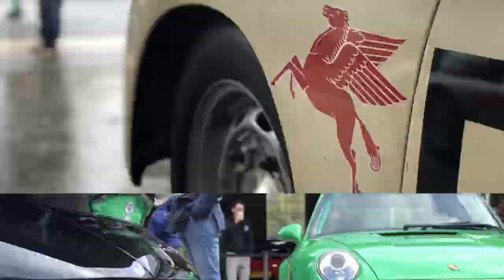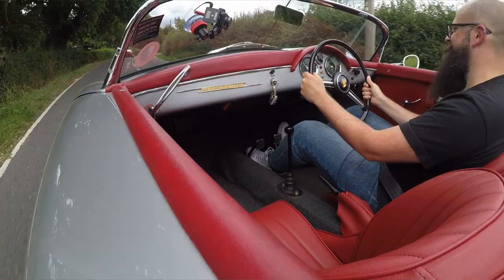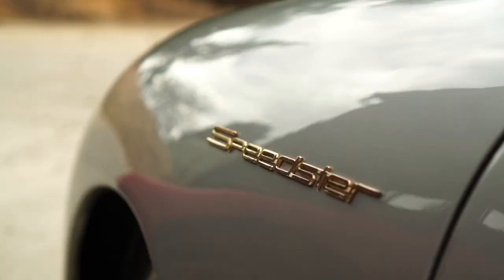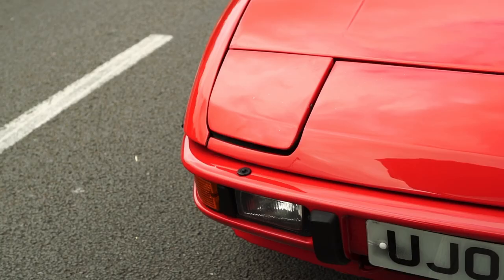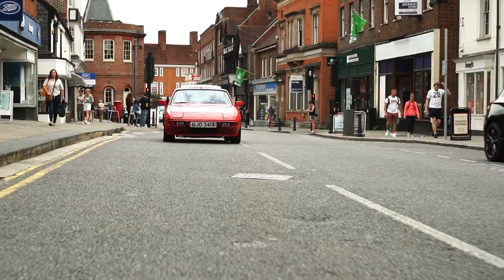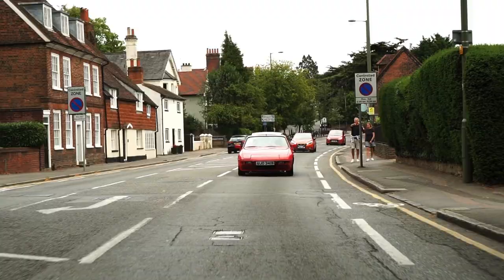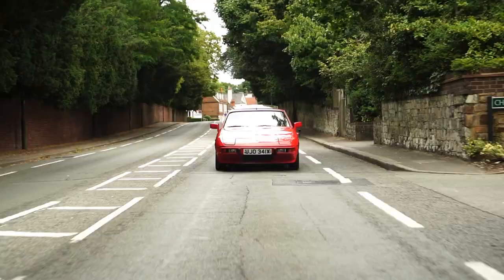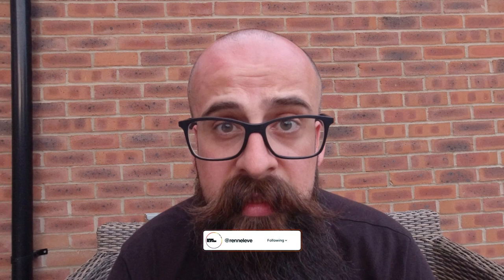Hate V Fake: Why the 924 and a 356 homage deserve more love!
Question. Would you wear a fake Rolex? I mean, there are some with automatic movements out there that unless you know what you're looking for, would be hard pressed to realise at first glance.

Also, can you look past something that people have knocked for years to realise it is nowhere near as bad, and could possibly be a real jewel?

Also, why do I have so much excitement over driving the entry level 924??

We look into these questions and learn about why both these cars could be great ways of getting into two different facets of Porsche ownership.

You'll want to see what we ended up doing to the 56 and the 24 later!

A HUGE special thanks to Rob Gillison, Charlie Brenninkmeijer and Simon Young for their assistance behind the scenes and in front of the camera. For their behind the scenes of the shoot, please go over to their respective Instagram pages;

Are you representing? RennEleven now has T-shirts! Click this link to get yours! Limited sizes left.

Song - The Nutcracker, Act Ii, No. 13; Walze Of The Flowers
Artist - Utah Symphony Orchestra & Maurice Abravanel
Album - Tchaikovsky: Nutcracker Complete With Swan Lake Suite
Licensed to YouTube by Entertainment One U.S., LP (on behalf of Vanguard); Kobalt Music Publishing, BMI - Broadcast Music Inc., and 7 Music Rights Societies

Be Safe, Be Good, and much love folks!